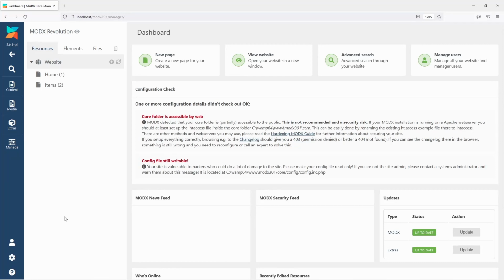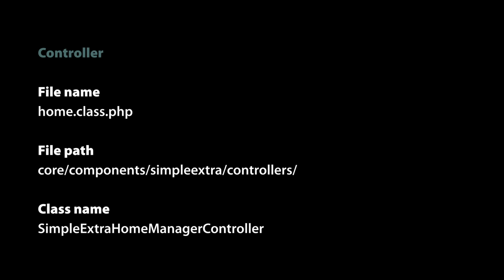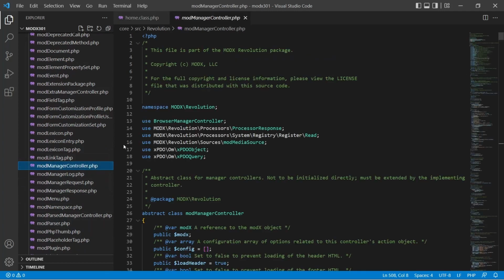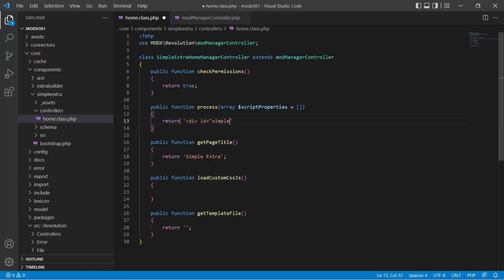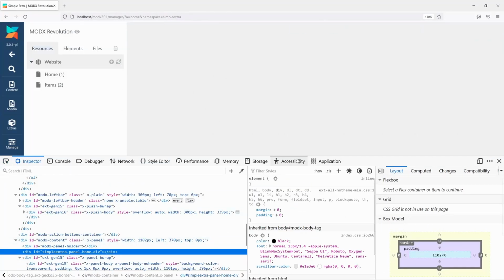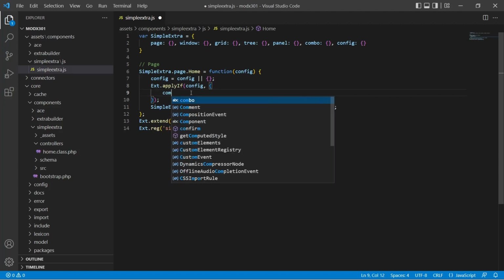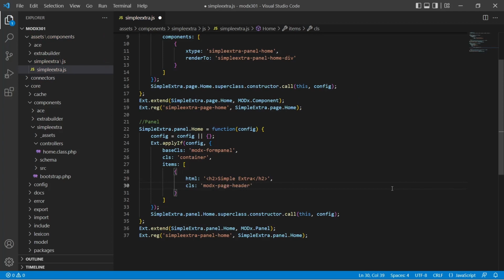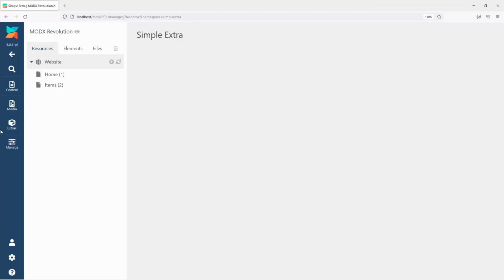MODX 3 - 02 - Custom Manager Page | Controller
Creating a Custom Manager Page (CMP) in MODX 3.
Adding a menu item and a Controller. Page and Panel components in Ext.js.

0:00 MODX namespace + Menu item
0:58 Controller
3:31 Ext.js: Page + Panel